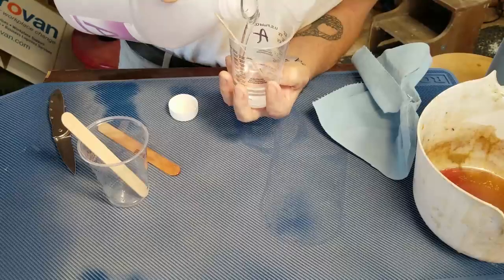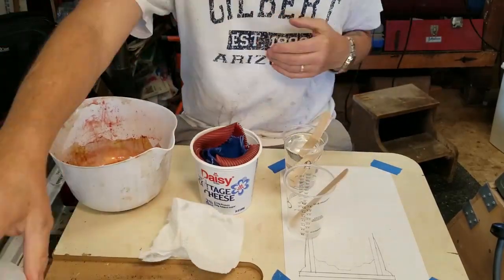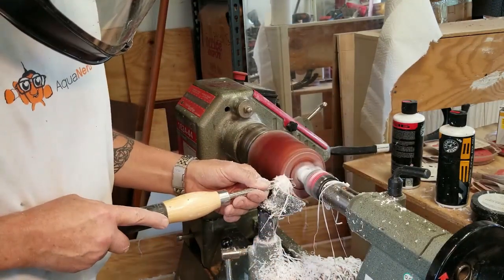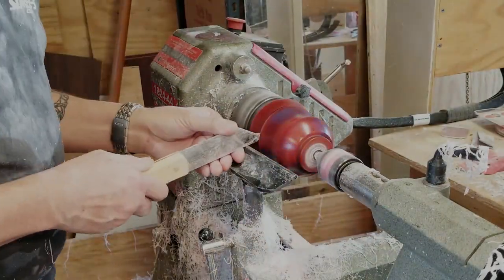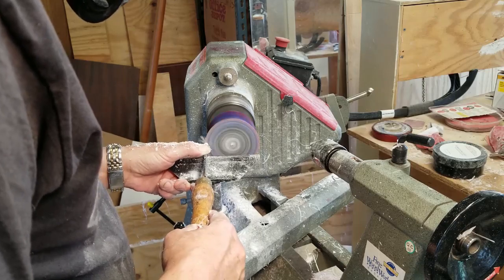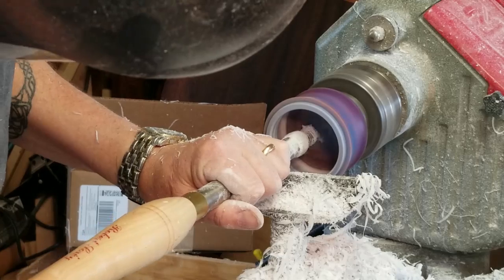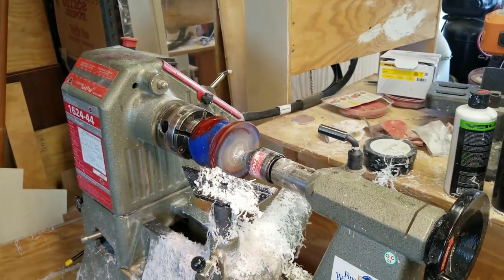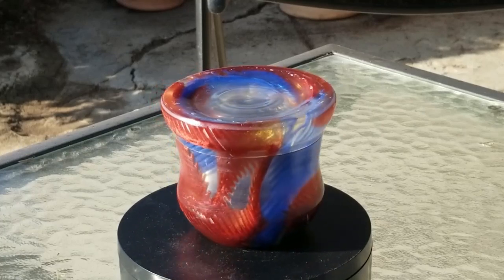Sheets in a cup